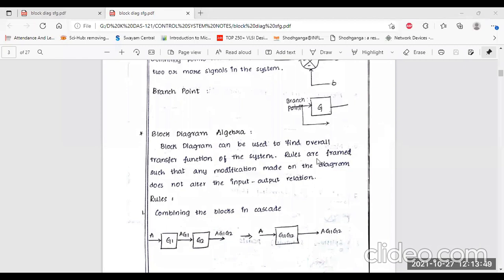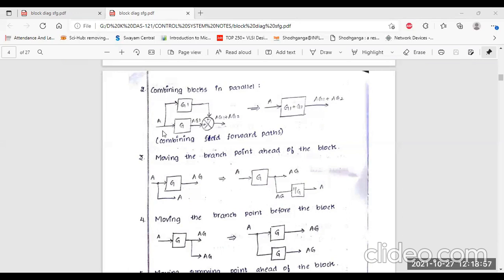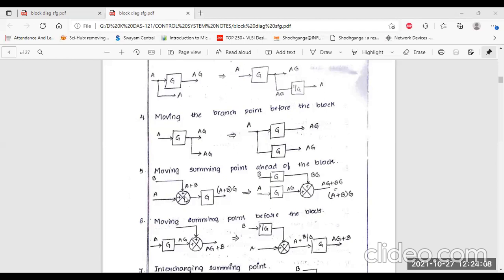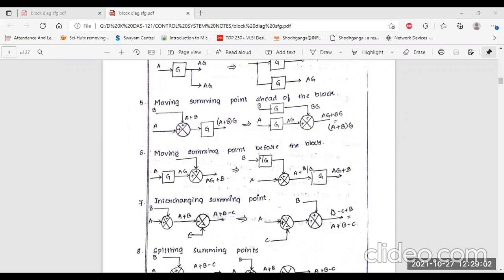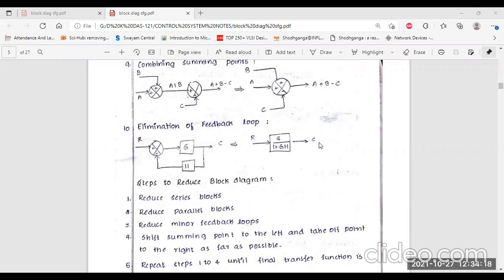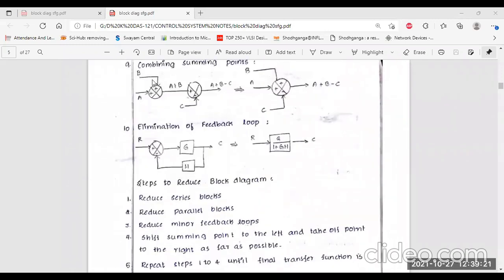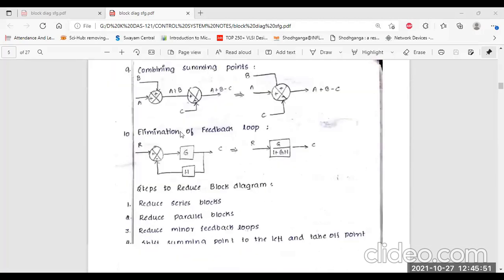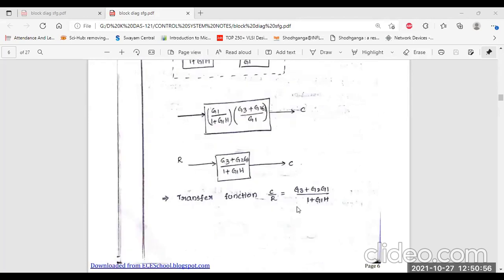Control Systems.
Block diagram representation of a systems, Block diagram algebra and rules.